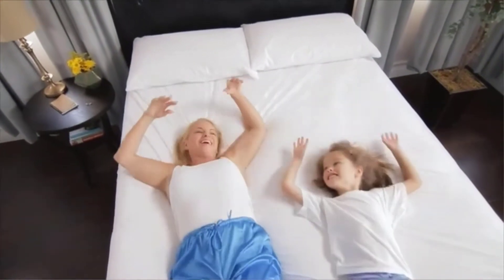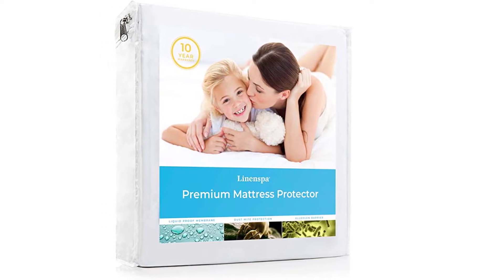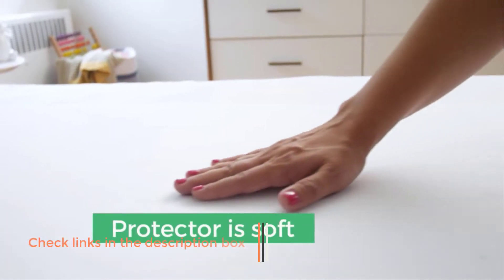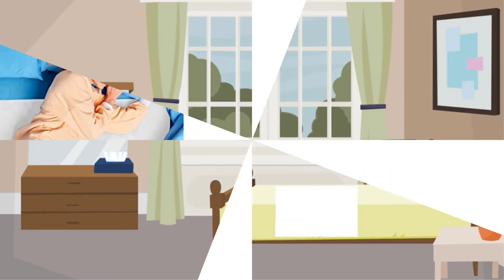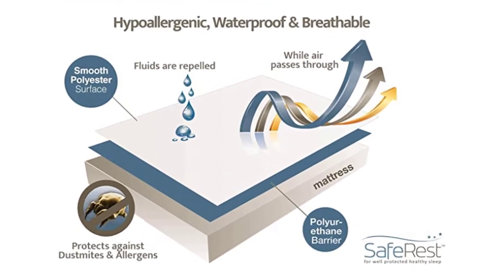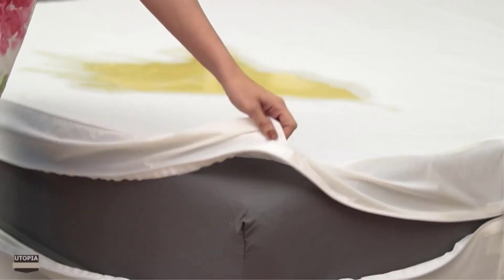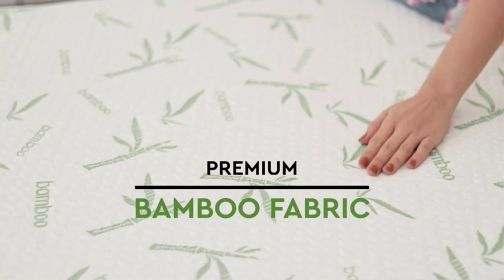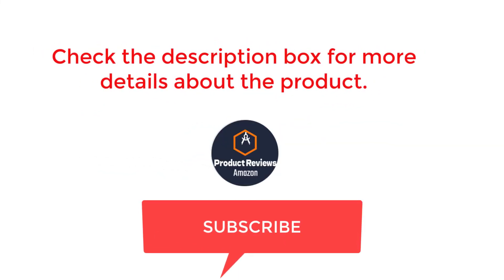Best Mattress Protectors On Amazon 2022 । Top 5 mattress protectors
~ Product Link ~
 1. Linenspa Smooth Top Premium Queen Mattress Protector Waterproof.
2. Priva High Quality Ultra Waterproof.
3. SafeRest Premium Hypoallergenic Waterproof.
 4.  Utopia Bedding Waterproof Encasement.
5. Utopia Bedding Bamboo Cover.